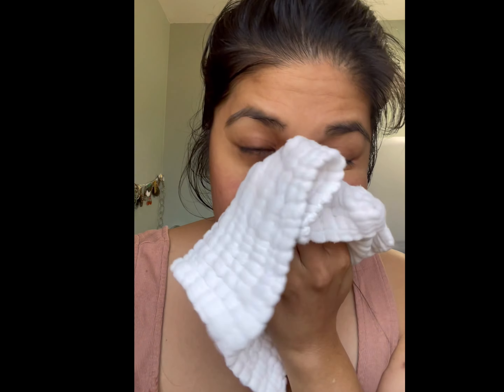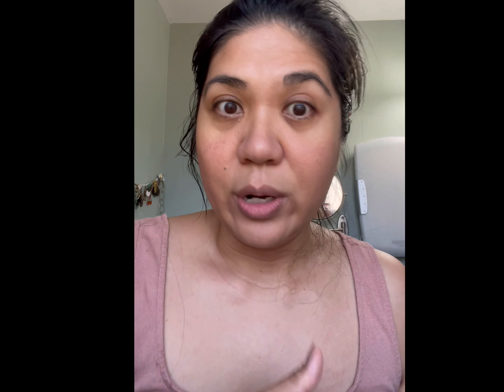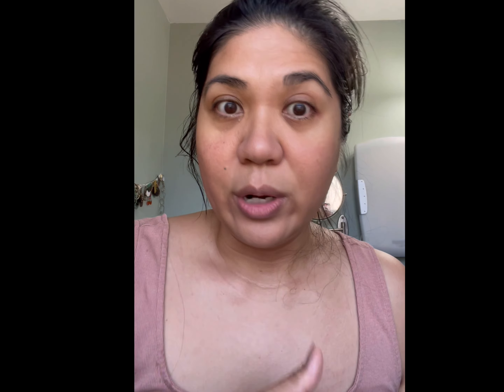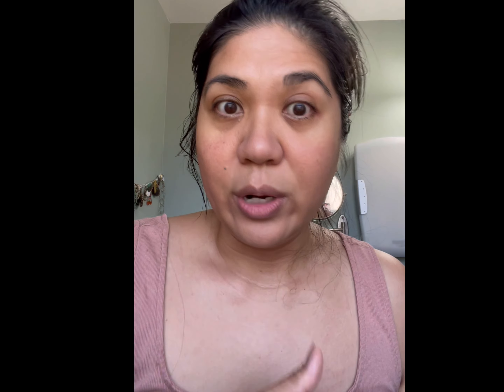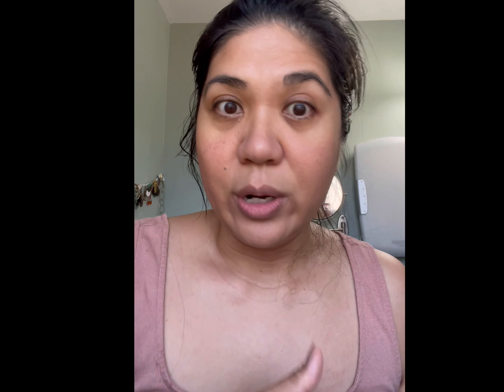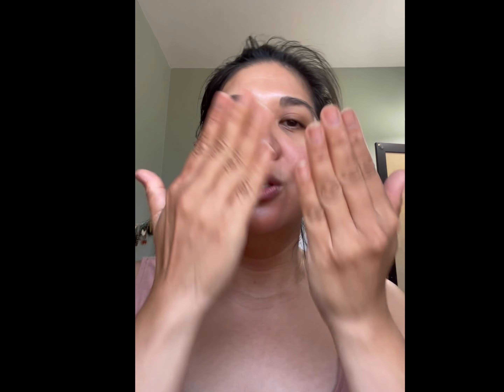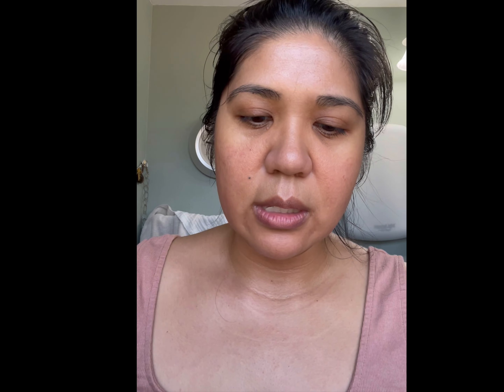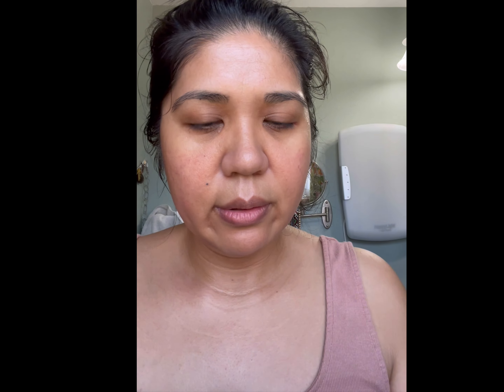GRWM My Current Morning Skincare Routine! BIOLOGIQUE RECHERCHE, SISLEY, GOOD MOLECULES, CHANTECAILLE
💜Hi BEAUTY FAM!

Join me in this GRWM of my current morning skincare routine where I use my holy grail skincare products of:
BIOLOGIQUE RECHERCHE
SISLEY
GOOD MOLECULES
BIOFIX
LIVE TINTED
CHANTECAILLE

xoxo!
Miki

Skin Type: Overall Oily t-zone & lids, dry/sensitive cheek area
Skin Tone: Medium/ Tan Brown, olive neutral to yellow/golden undertones

Dior 3WO
Chanel BD51/ Medium Plus / B40 (water fresh complexion touch)
HAUS LABS by LADY GAGA 330 MEDIUM COOL